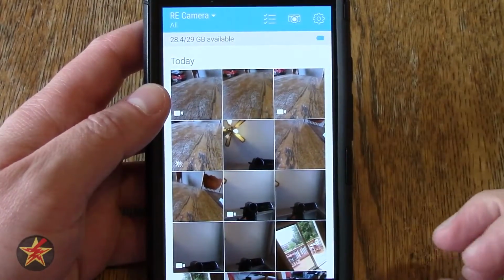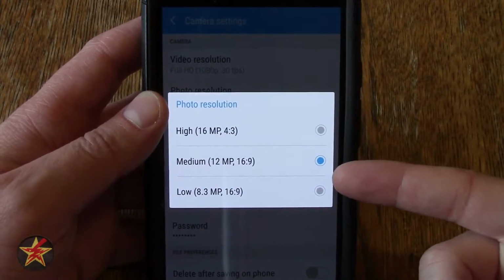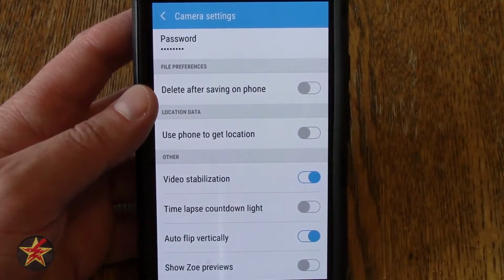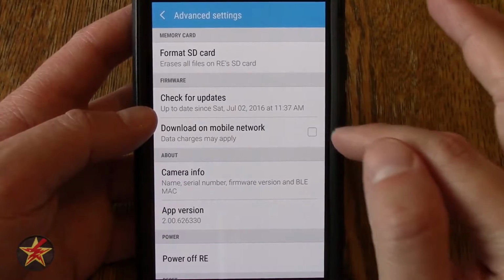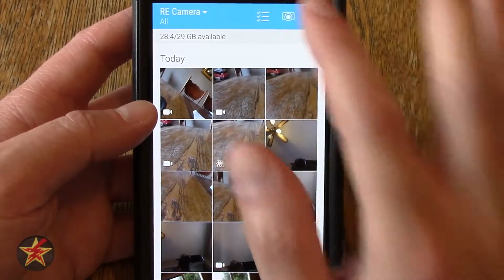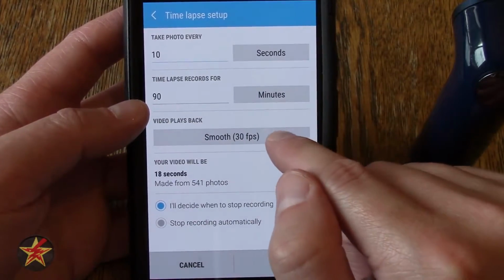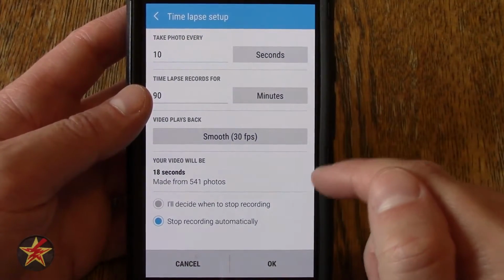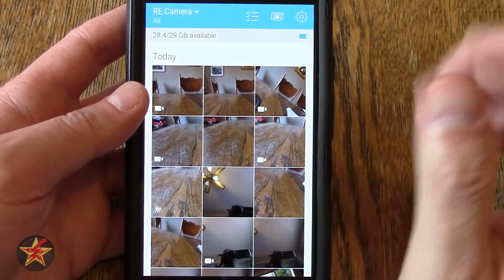HTC RE App Walkthrough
Now that you have setup your HTC RE what's next?  Well, that would be setting up what you can actually do with it.  This is where the HTC RE app comes in.

This video is a walkthrough of the app for the HTC RE.  Keep in mind that this will not only let you view and share everything you take with the HTC RE, it can also be used as a view finder for the HTC RE.

Did you find this helpful?  There's lots of ways you can help keep the reviews coming.  If you are doing some shopping or maybe you like the call to action pop ups I used in this video, or just buying me a coffee,  all that an more can be found here;